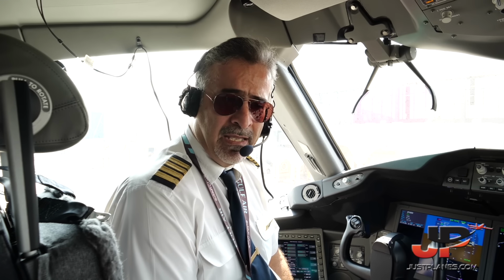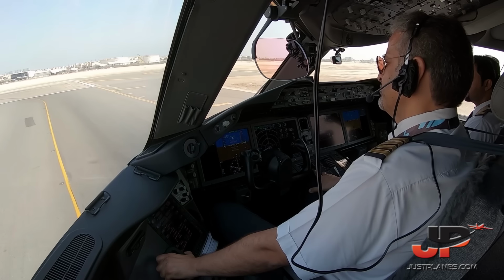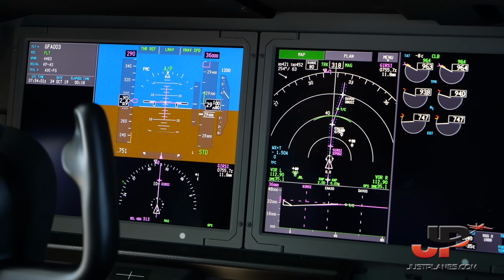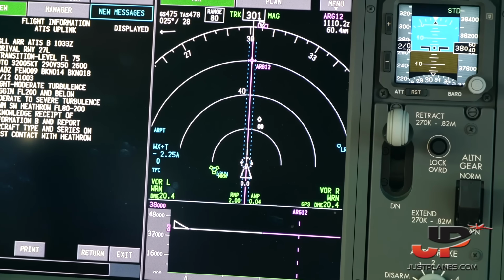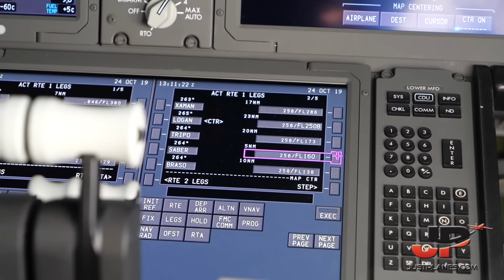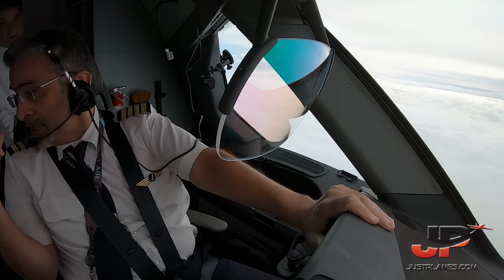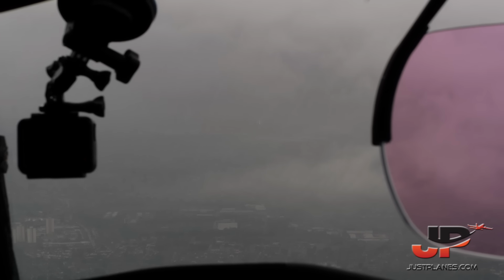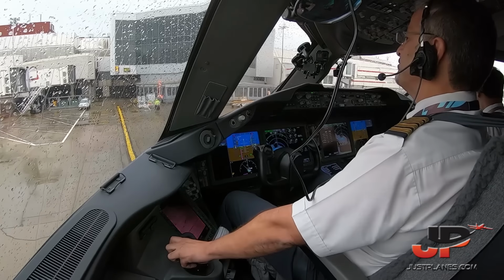Gulf Air Boeing 787-9 Cockpit Bahrain🇧🇭 to London Heathrow🇬🇧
Watch other GULF AIR videos